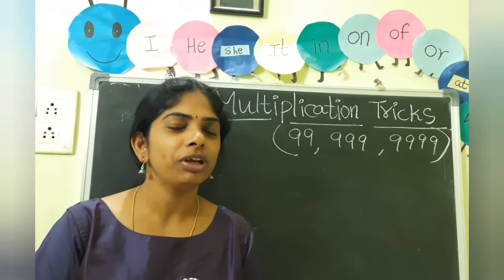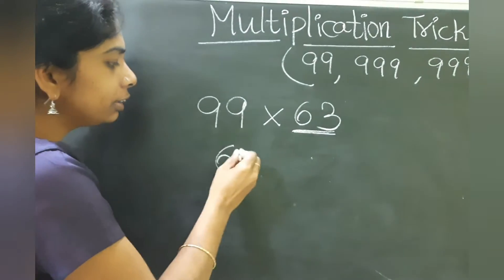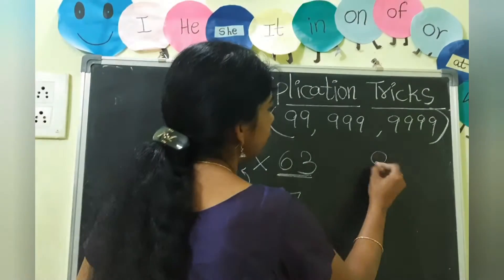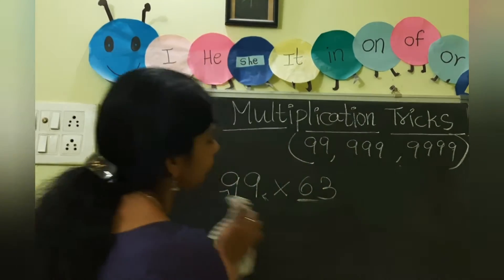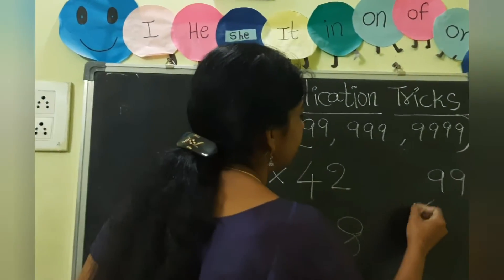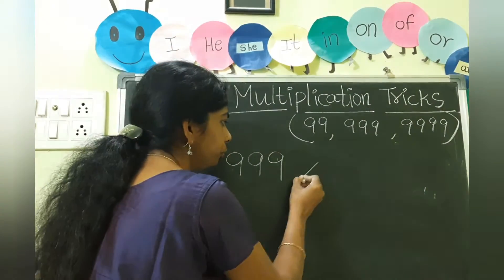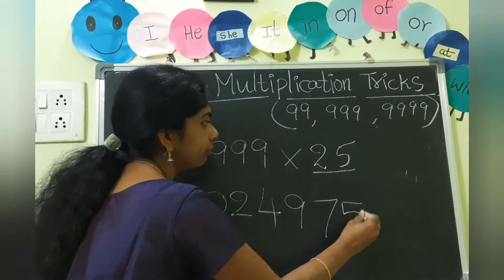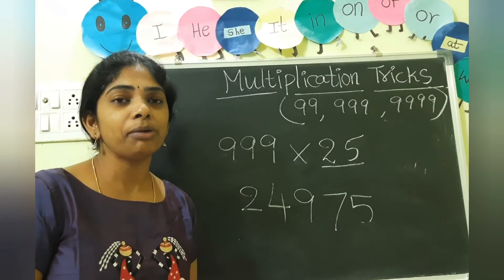Multiplication Tricks(with 99 , 999,..)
Multiplication Tricks